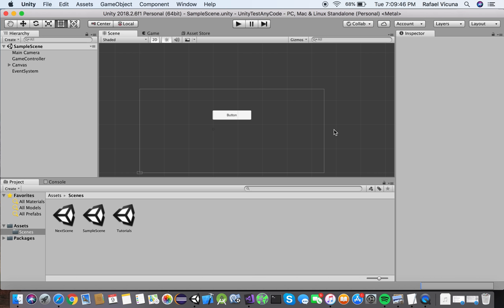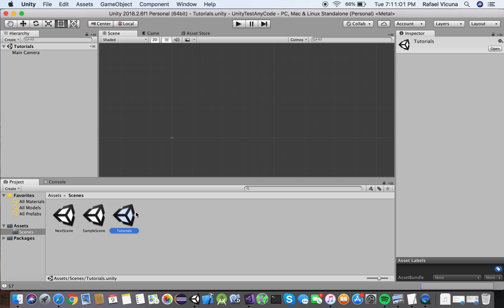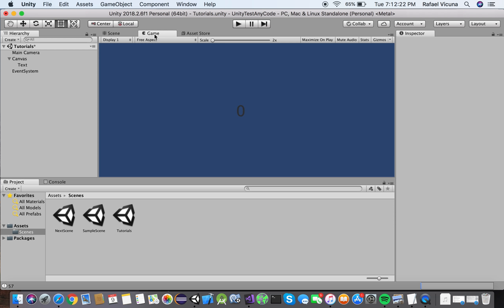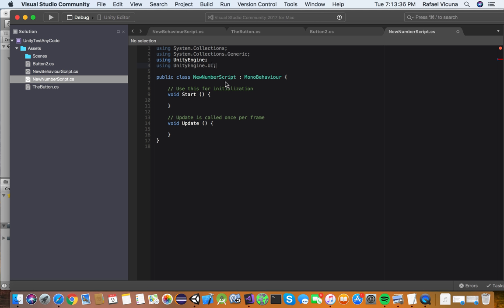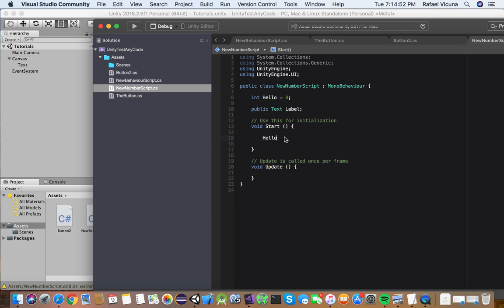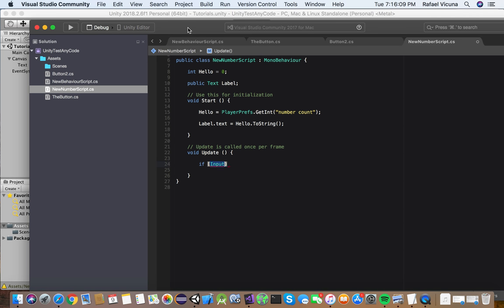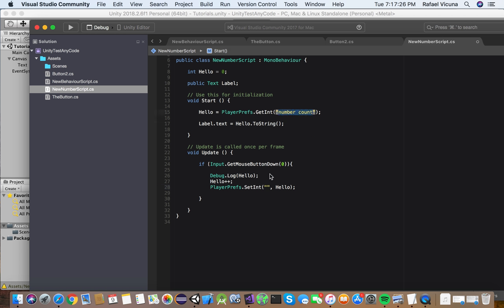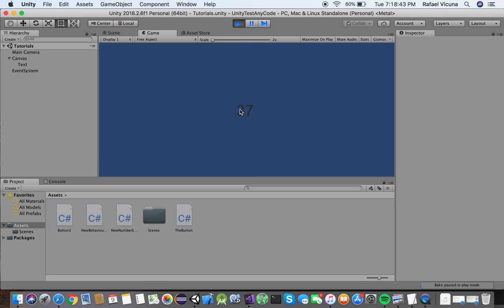Unity - How to Use PlayerPrefs in your Application (For High Scores or saving integer values!)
A straightforward and simple programming C# tutorial meant to help video game developers use the PlayerPrefs to store an integer's value, and how to make the integer value output in a label. Like if this video helped you out!

SKYPE: rafa.v35